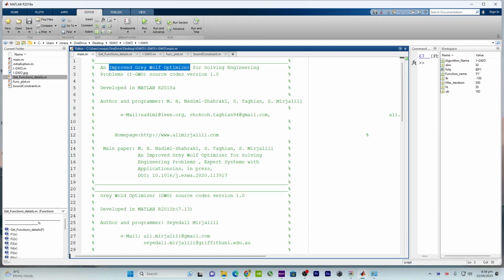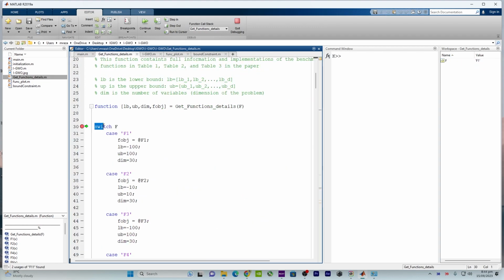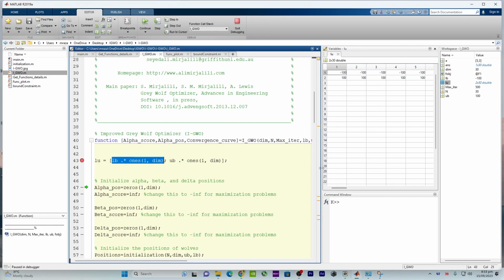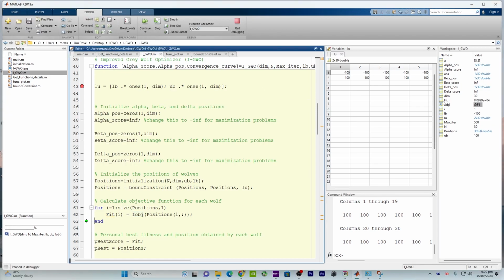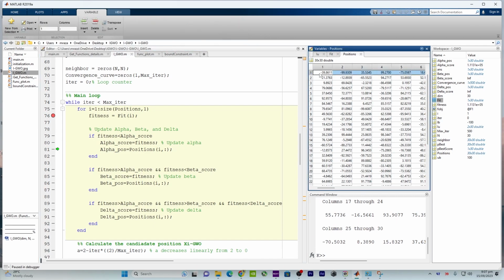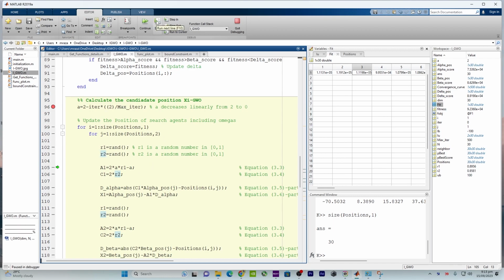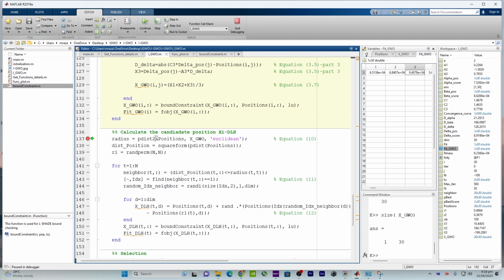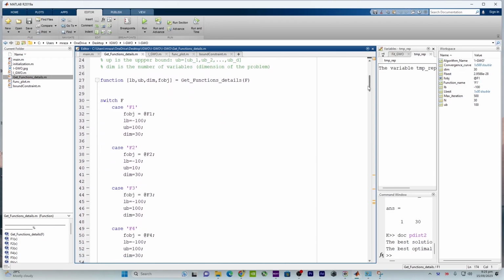Improved Grey Wolf Optimizer MATLAB Code - GWO Algorithm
Are you ready to dive into the world of nature-inspired optimization algorithms? In this video tutorial, we've got you covered!

🔍 Keywords Covered:

Grey Wolf Optimizer MATLAB Code 📈
Grey Wolf Optimizer Algorithm Explained in Hindi
Grey Wolf Optimizer Algorithm Demystified 🐺
Grey Wolf Optimizer in Tamil
How Does Grey Wolf Optimizer Work? 🤔
Grey Wolf Optimizer Unveiled 🐺
Grey Wolf Optimization Algorithm Insights 🧠
GWO Algorithm: Unlocking Its Potential 📊
Gray Wolf Optimization: Nature-Inspired Wisdom 🌿
Dive into Optimization Techniques 🚀
MATLAB Codes for Grey Wolf Optimization 🖥️
Constrained Optimization: Tackling Real-World Problems 🌍
Artificial Intelligence Meets Swarm Intelligence 🤖🐝
GWO: An Evolutionary Algorithm at Its Finest 🧬

Join us as we unravel the mysteries of the Improved Gray Wolf Optimizer algorithm, step by step. We'll explain the fundamentals, dive into MATLAB code, and showcase its practical applications. Whether you're a seasoned AI enthusiast or new to the world of optimization, this tutorial is designed for you!

📌 What You'll Discover:

How the Gray Wolf Optimization Algorithm Mimics Nature's Wisdom 🌿
Implementing GWO in MATLAB: A Hands-On Guide 🖥️
Solving Real-World Problems with Constrained Optimization 🌍
Harnessing the Power of Nature-Inspired Algorithms 🐺🌟

Don't miss out on this exciting journey into the realm of the Improved Gray Wolf Optimizer.

End.